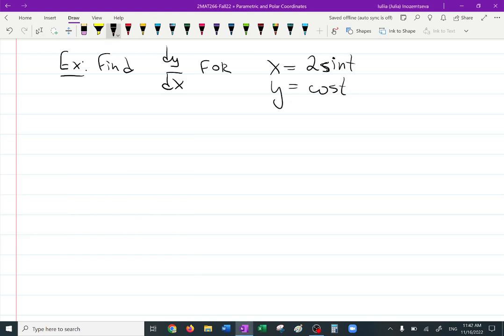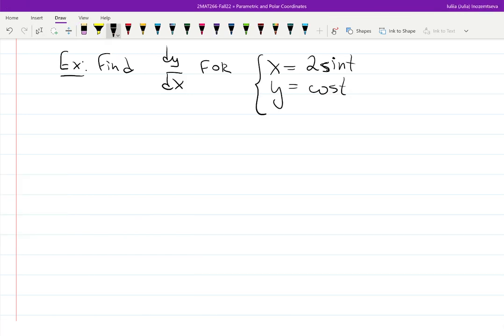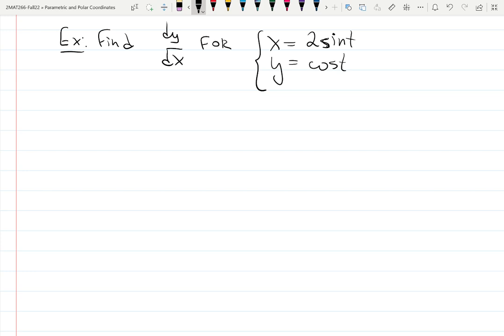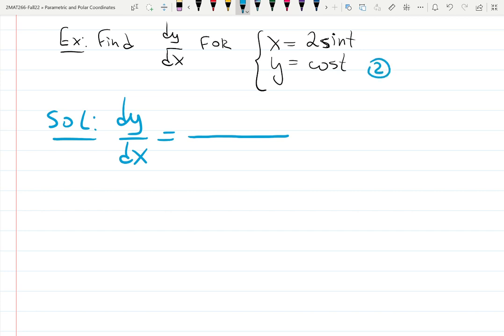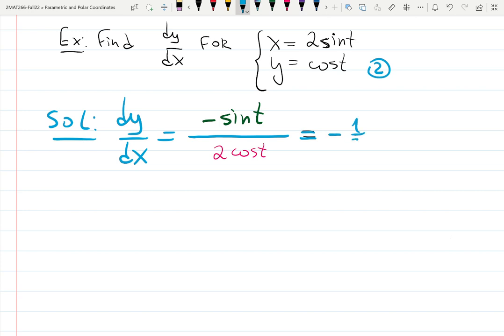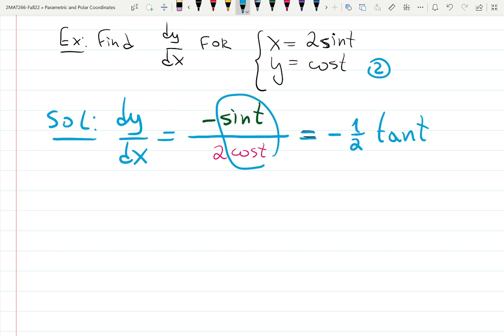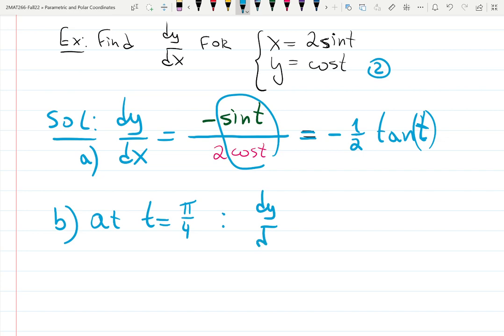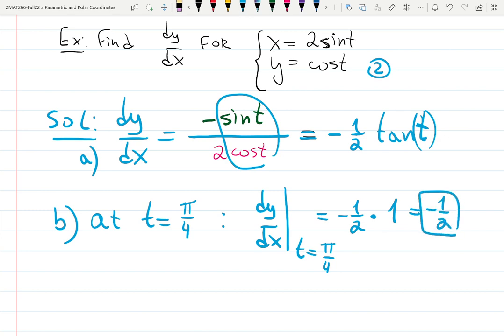9.2 Derivative in Parametric: x=2sin(t), y=cos(t)